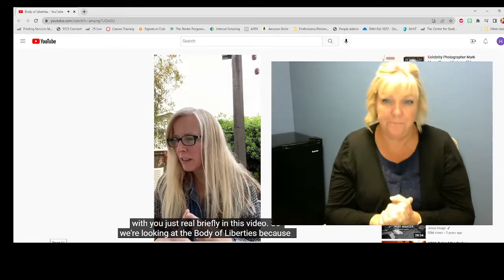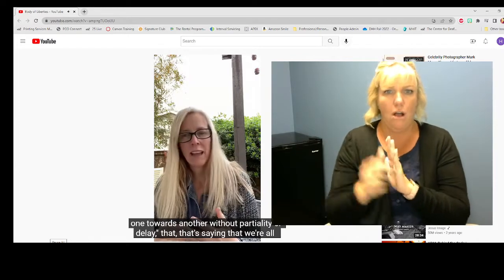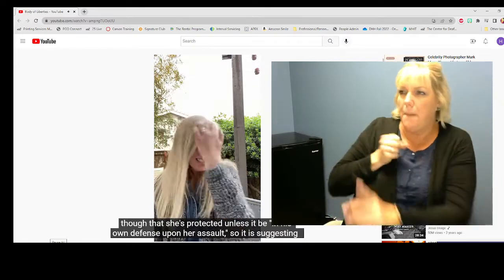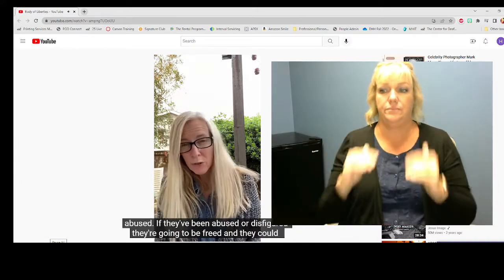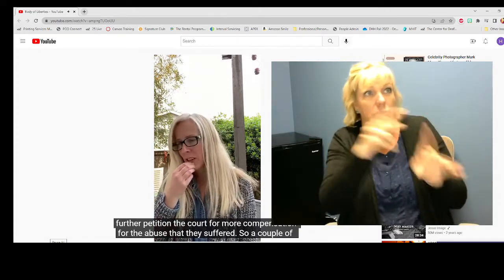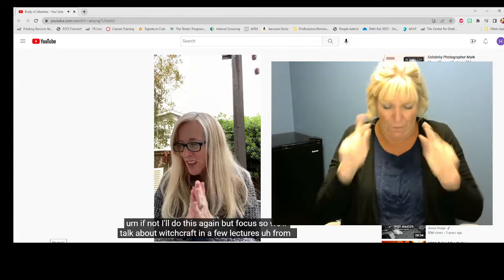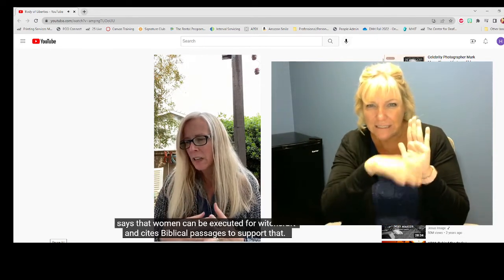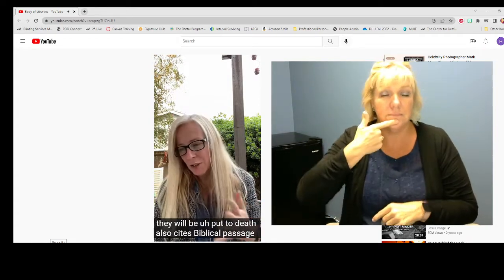Body of Liberties document Interpreted